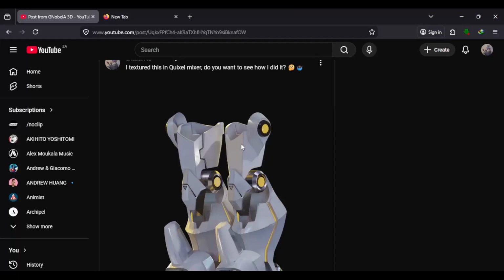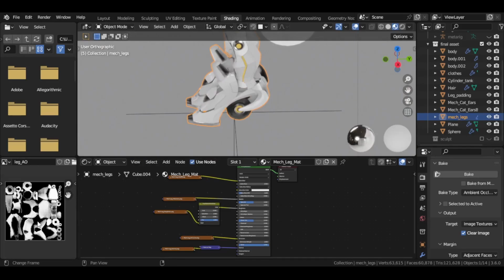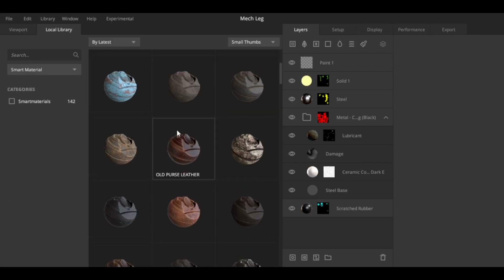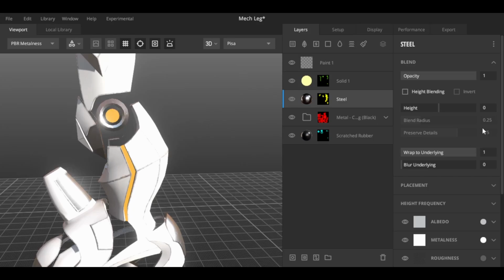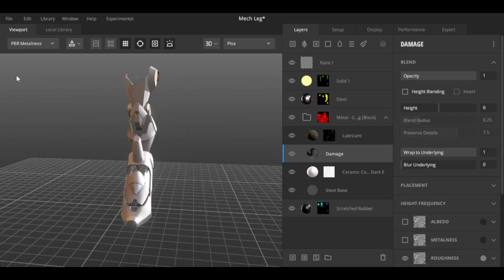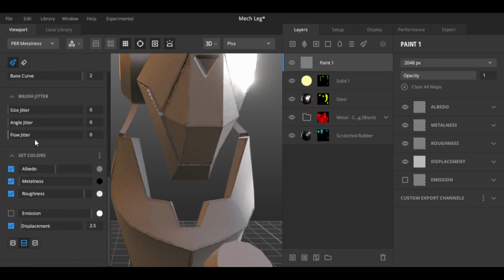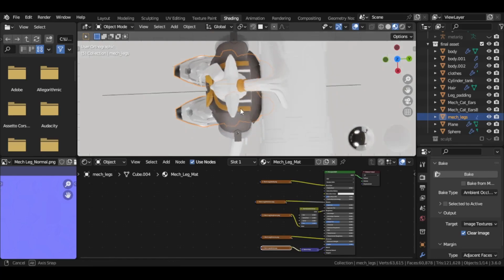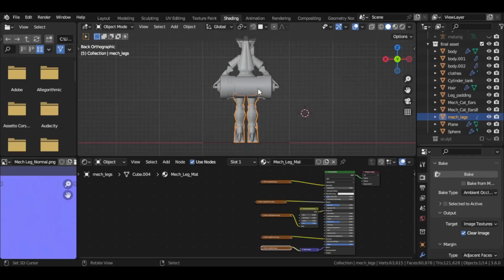Blender to Quixel Mixer (in the BIG 2026)